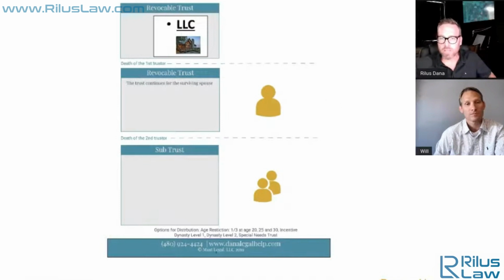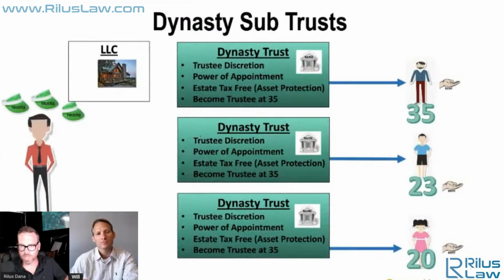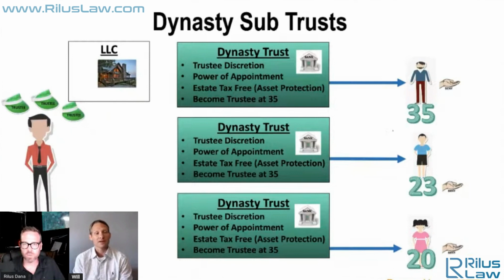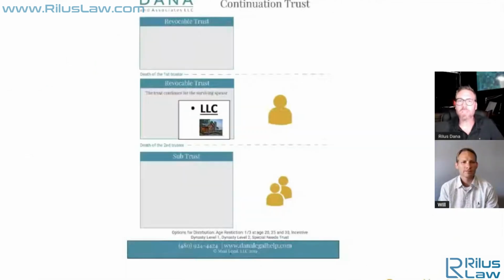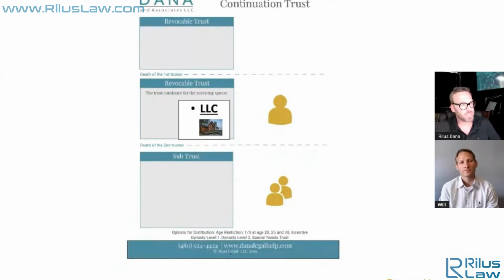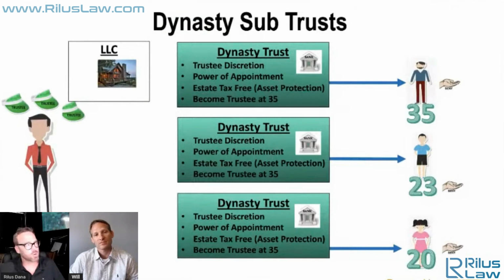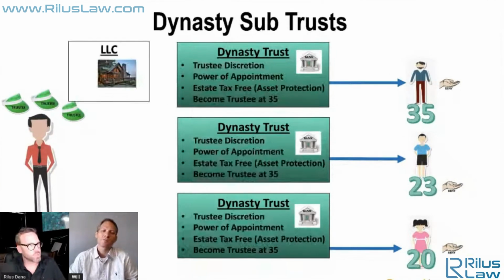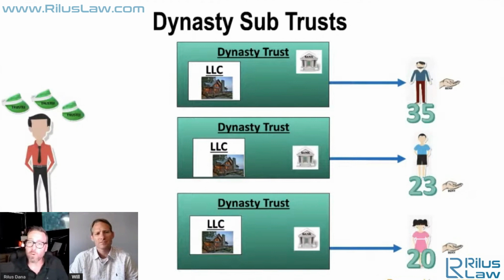Why LLC for Rental Property (with Rilus and Will)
Why LLC for rental property? Let's find out the answers from Rilus and Will.

Rilus Law is a full-service estate planning, probate, and trust administration law firm serving families throughout Arizona and California. We design custom legal plans to help you preserve your legacy by minimizing taxes and simplifying administration by avoiding probate. We utilize the latest strategies with Revocable Trusts, Last Will and Testaments, Health Care Powers of Attorney and Durable Financial Powers of Attorney, and Digital Asset Planning to ensure that your assets and loved ones are protected when you can’t be there.

We also provide assistance with the administration that comes after the passing of a loved one. Whether there was a plan in place, or if there was no planning done, we can help you. While the court probate process can be time-consuming and complex, we make the process easy and provide you with straightforward solutions.

Rilus is a sixth-generation native of Arizona and received a degree in business management from Arizona State University, all while working part-time as an estate planning law clerk for his dad. That planted the seeds of Rilus’ future law practice and core values, as he gained a deep understanding of the importance of legal planning for families.

“What most people want is the peace of mind that everything is in place to work for your family. If something happens to you, I am going to be there for your family.”
- Rilus Dana, J.D.